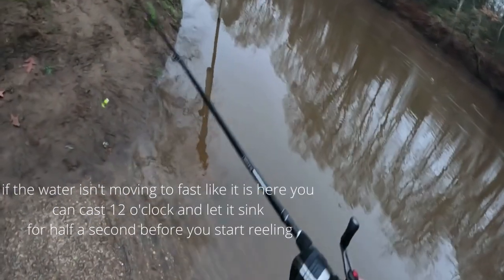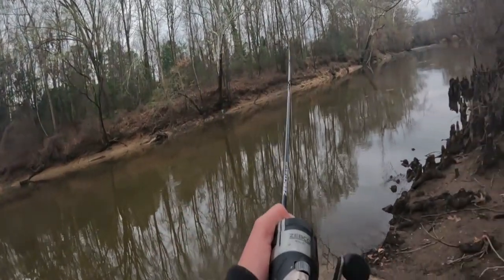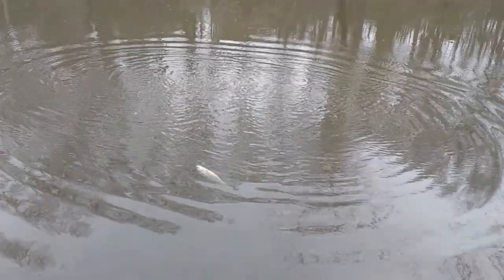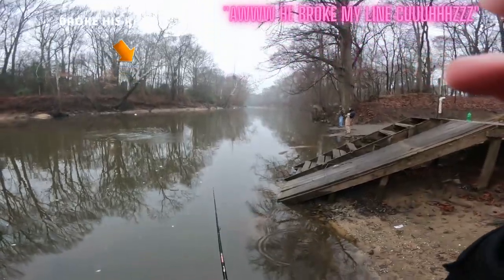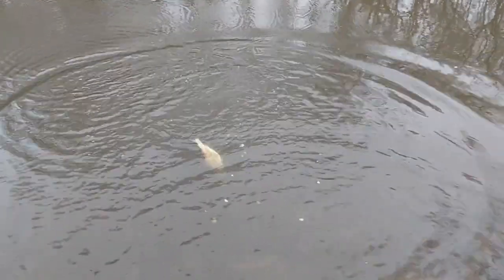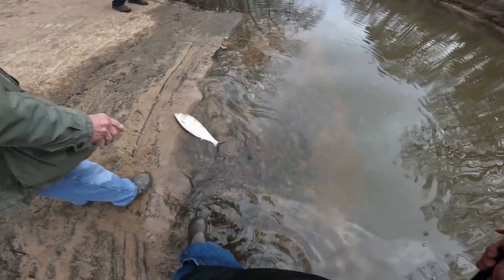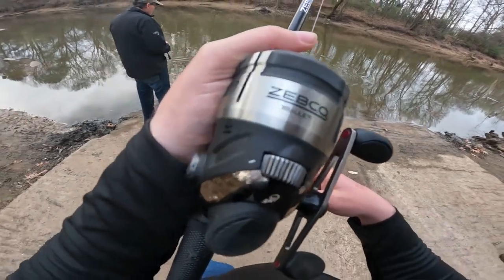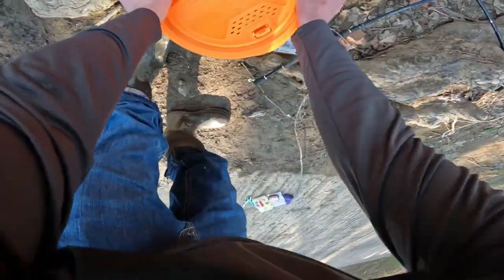Can anyone learn to shad fish? YES!!!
explaining the ins and outs of river fishing for shad